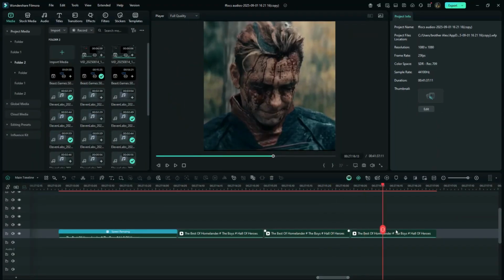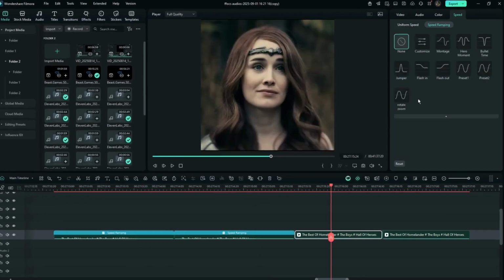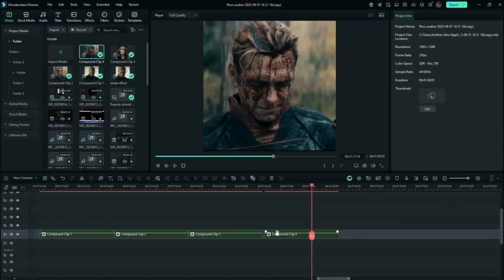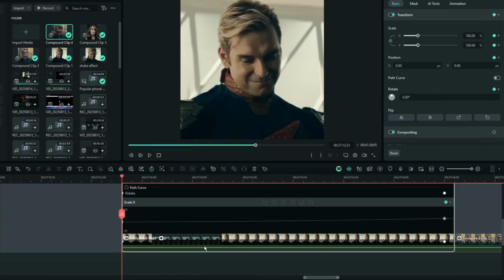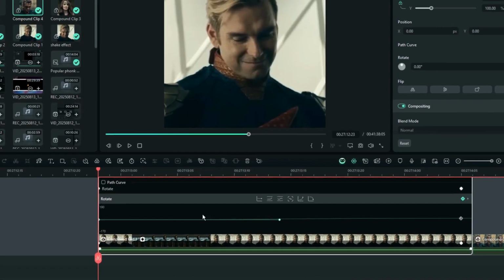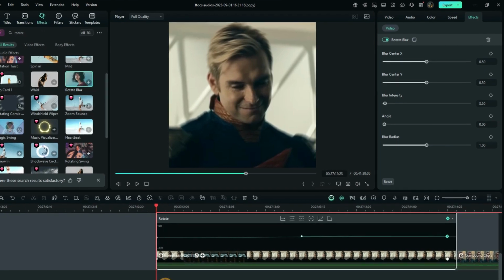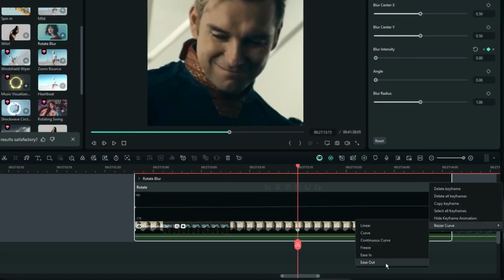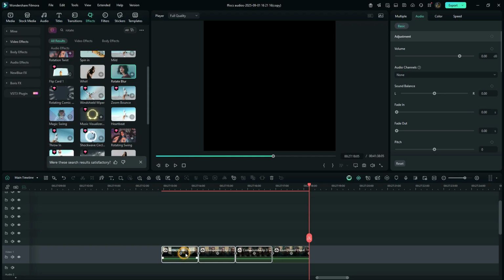Filmora Speed Ramping ROTATE ZOOM Technique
Filmora 15 is here! Lets check out Most Hidden Tips and Tricks in Filmora 15. Want to take your video editing to the next level?  check out more tutorials on this channel

📌 What you'll learn:
1. filmora tips and tricks
2.l Filmora 15 New features
3. more features about filmora 15